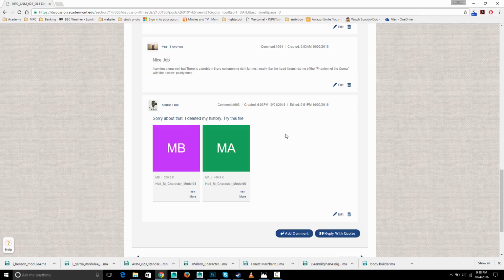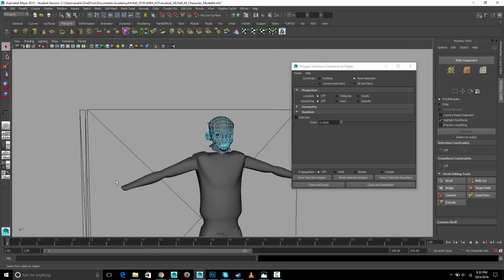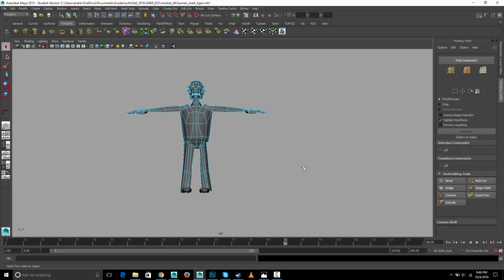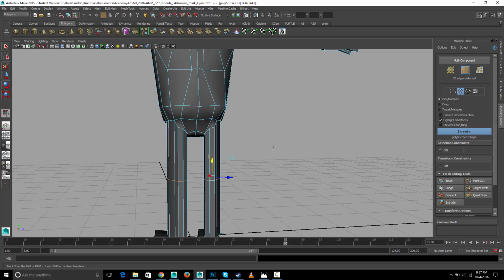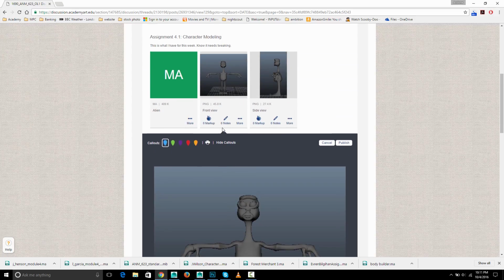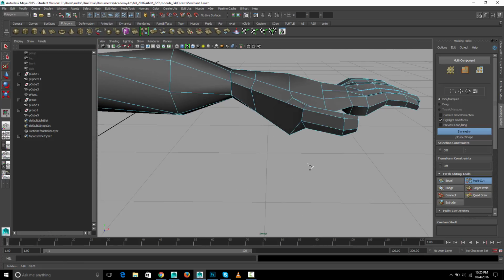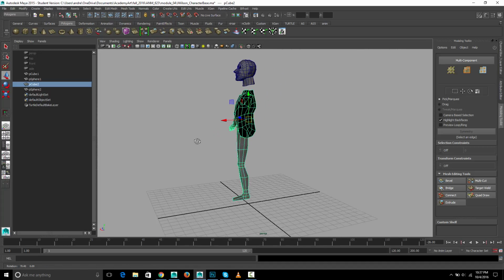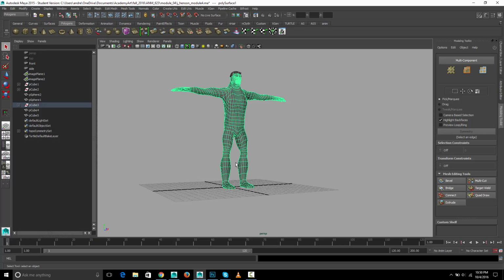anm 623 04 Fall 2016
This is a critique on assignment 4 of ANM 623. I go over cleaning up topology, mirroring characters, and using multi-cut tool.